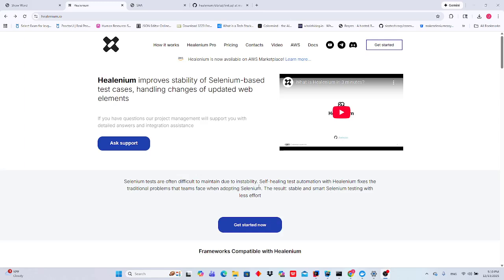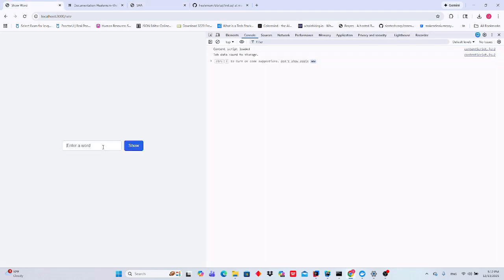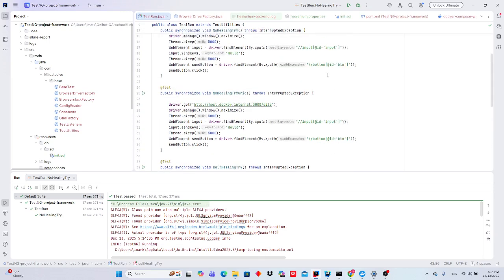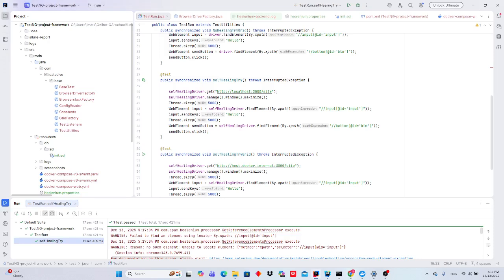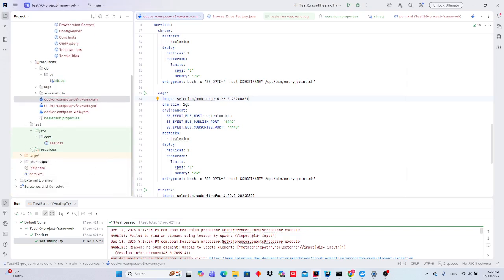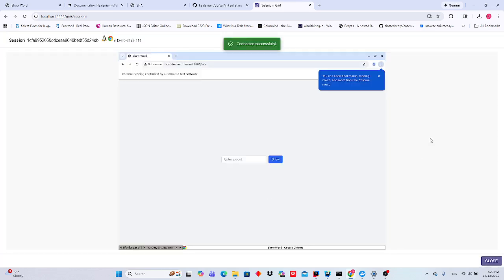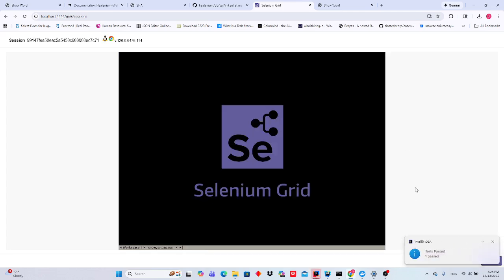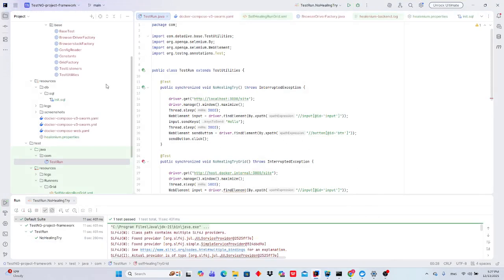Stop Fixing Broken Selenium Tests — Healenium Explained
Tired of fixing broken Selenium tests every time a locator changes?
In this video, you’ll learn how to integrate Healenium into your Java TestNG framework.